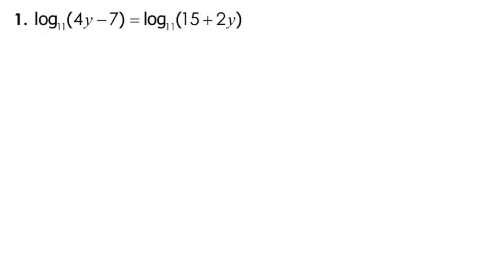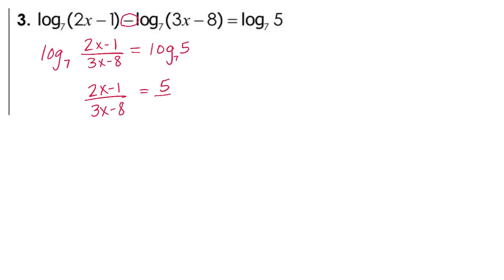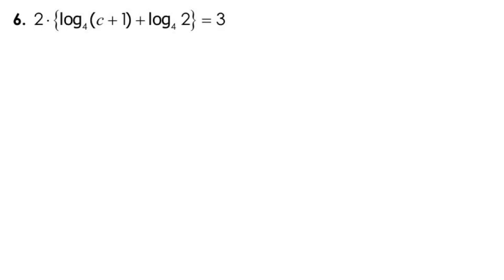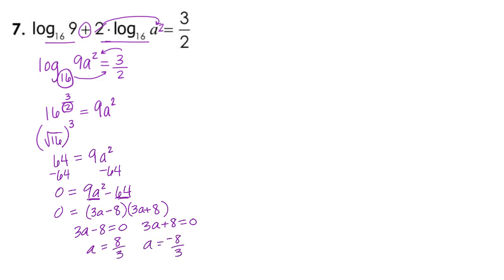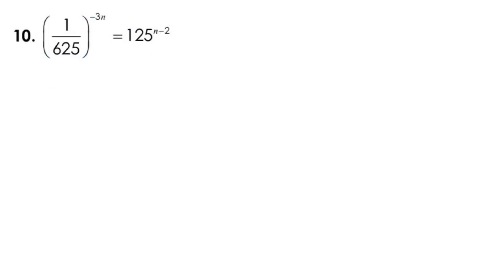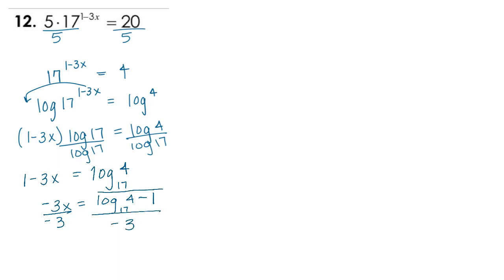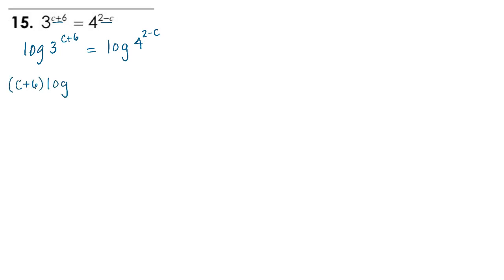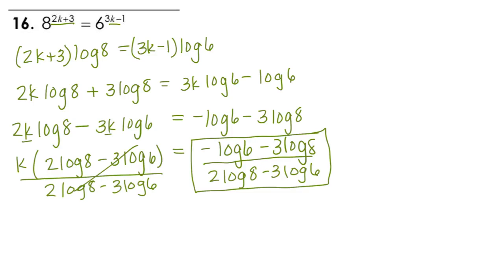Logarithm part 2 test review